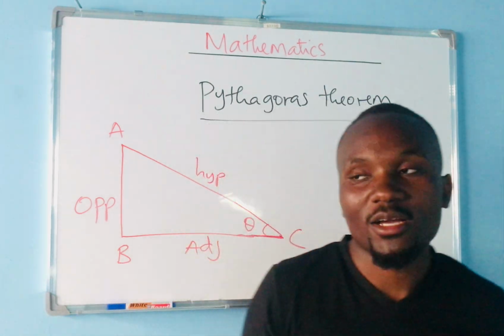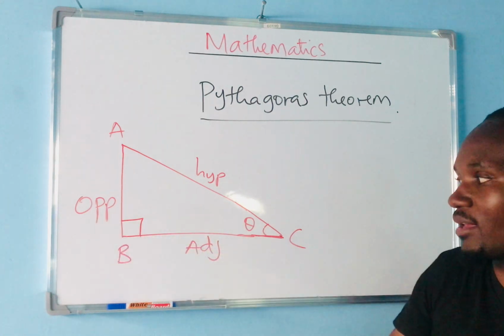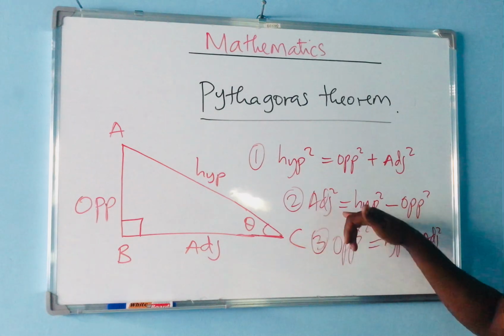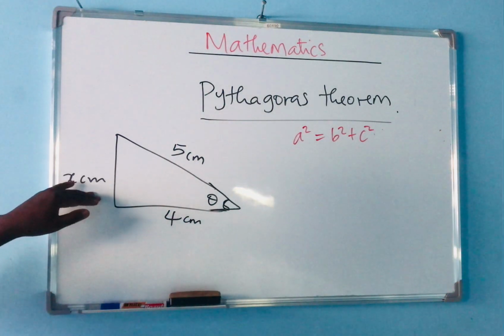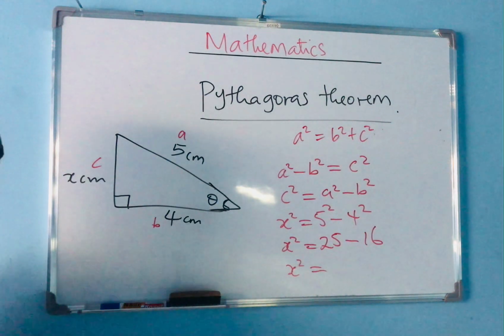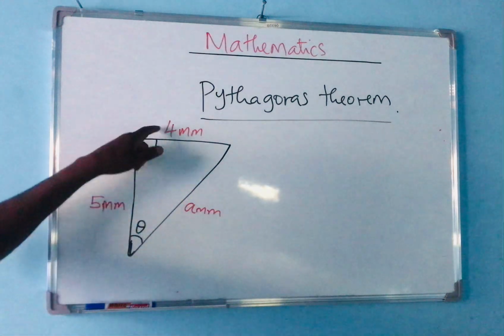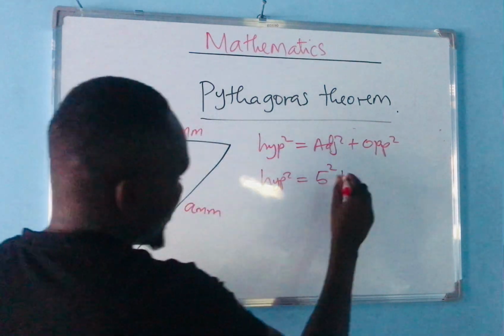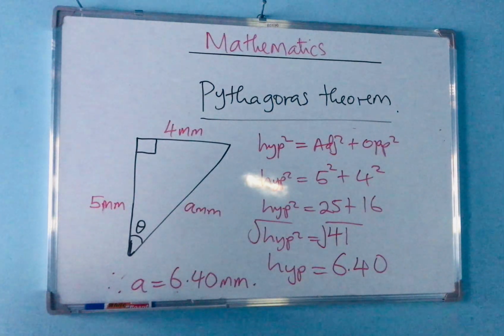Everything you need to know about Pythagoras theorem